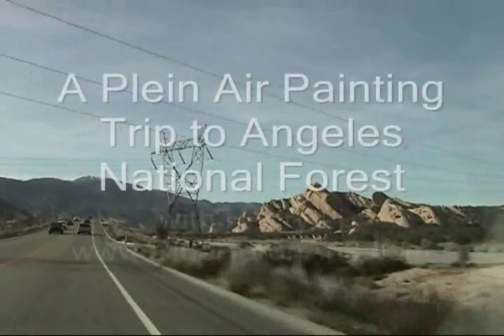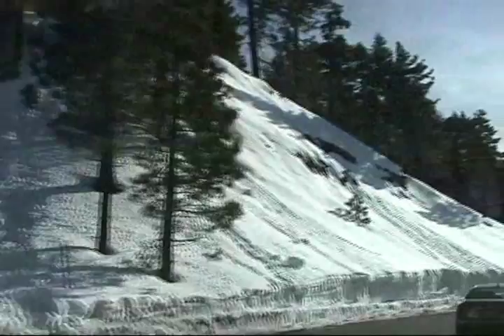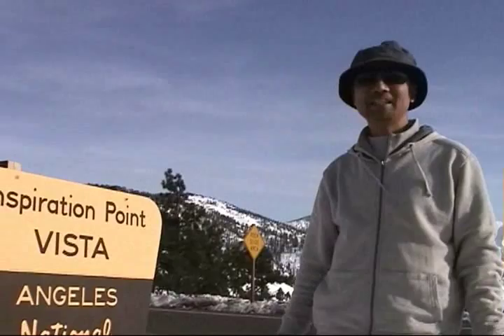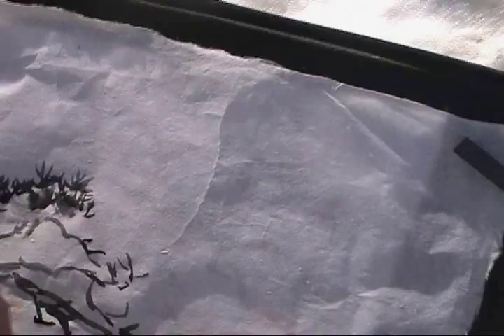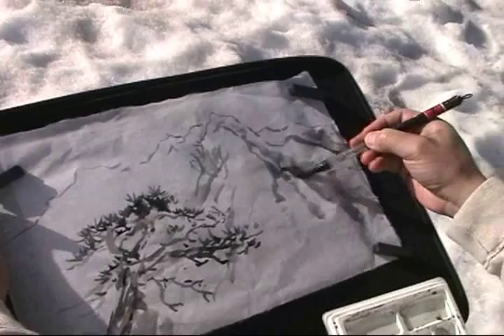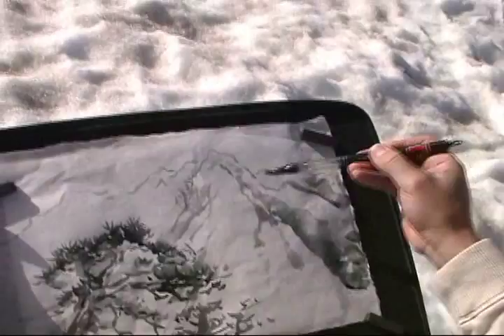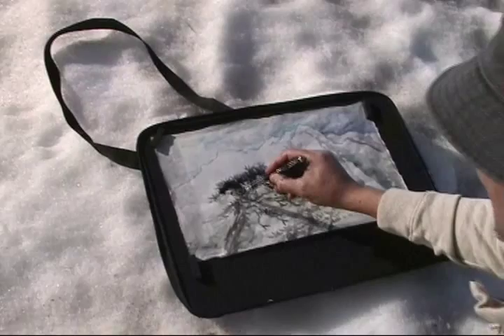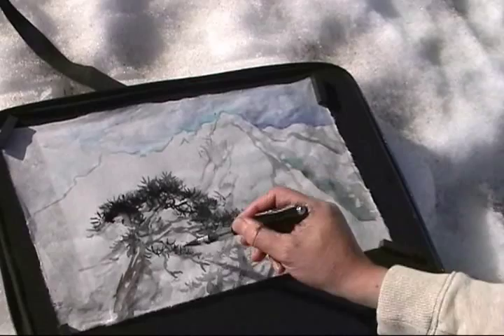A Plein Air Painting Trip to Angeles National Forest with Henry Li(1)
(click to see detailed pictures)
Watch me doing a snowy landsacape at Anegels  National Forest.
Date of the Trip: Feb. 16, 2010.
Subject Matter: Pine and Snowy Mountains
Medium: Sumi Ink and Watercolors
Paper: Mulberry Paper #1
Brush: Piston Waterbrush Pens